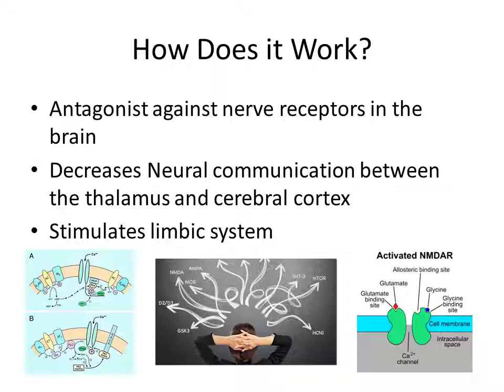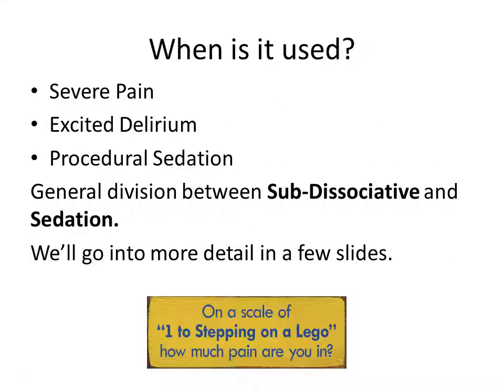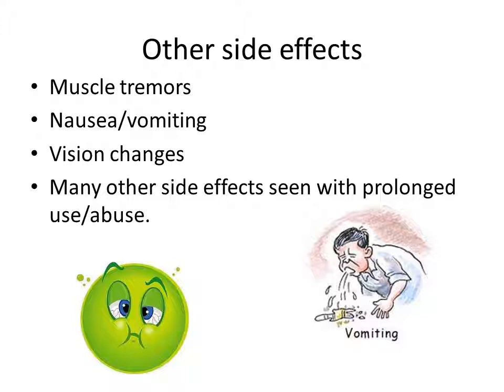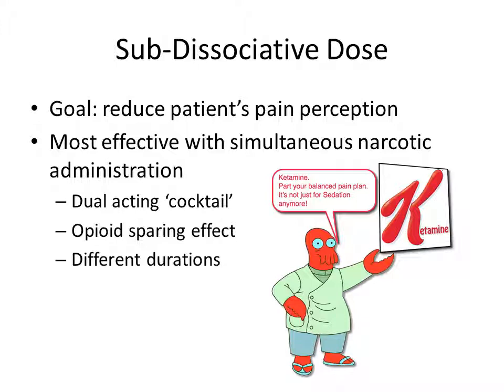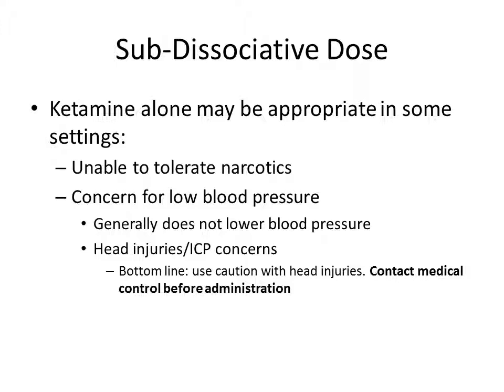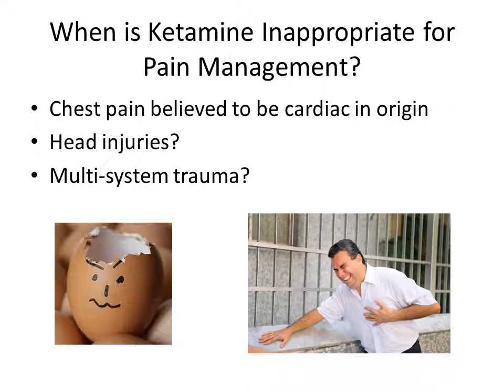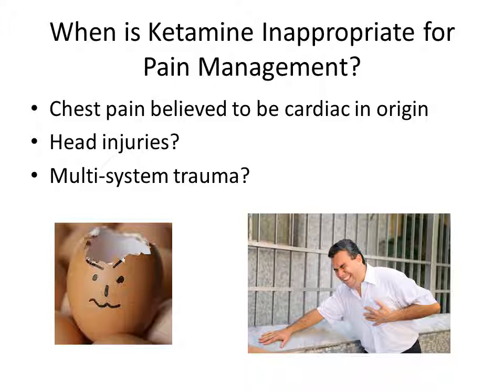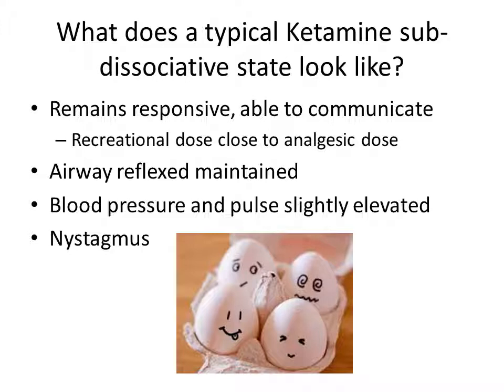ketamine part 1